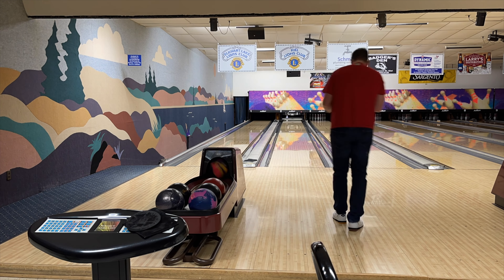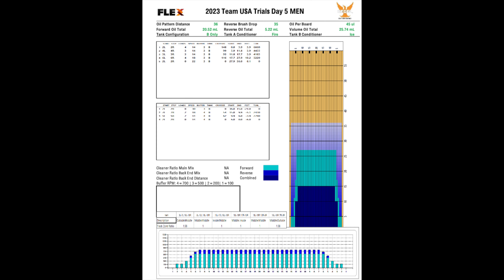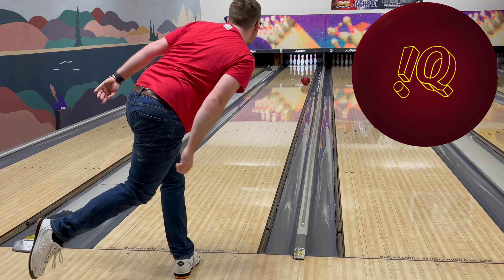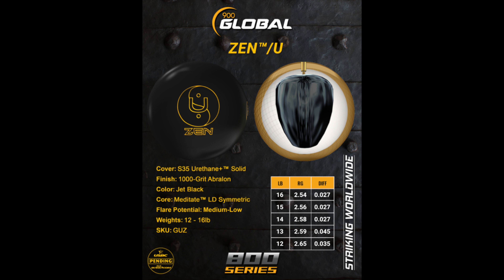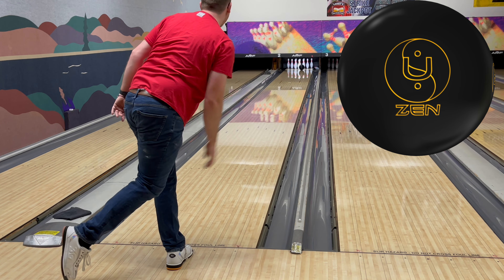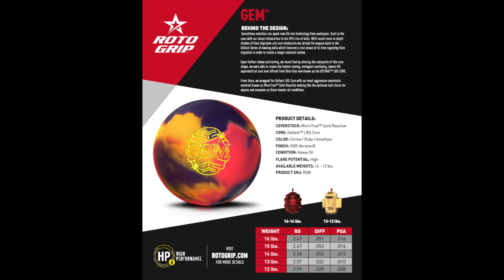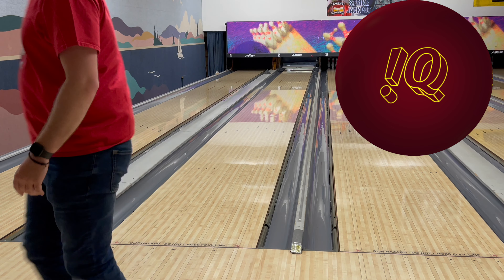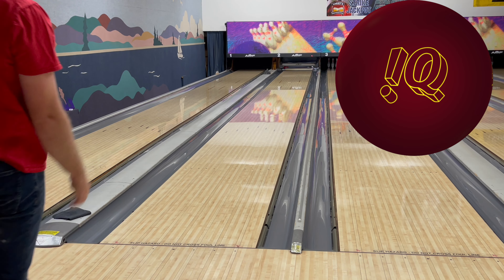HOLY FLARE!!! IQ Tour 78-U Ball Review!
This is a staff review of the all new @stormbowling IQ Tour 78-U. Review takes place on a 36 foot oil pattern. Layout of the ball is 4.5x4.25x1.